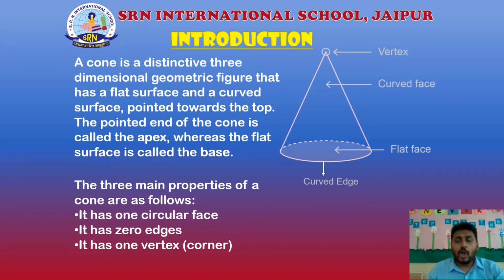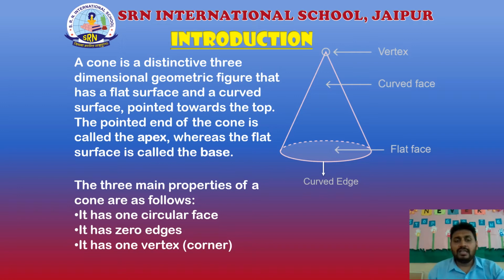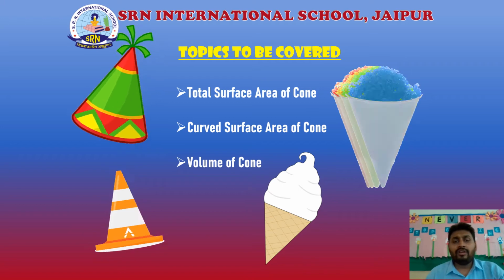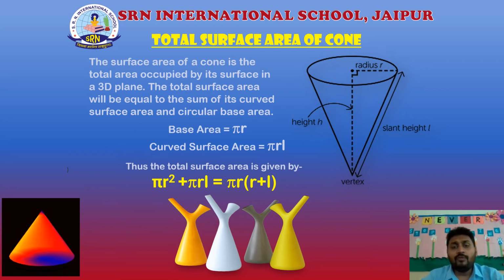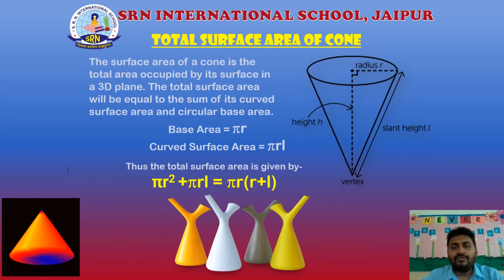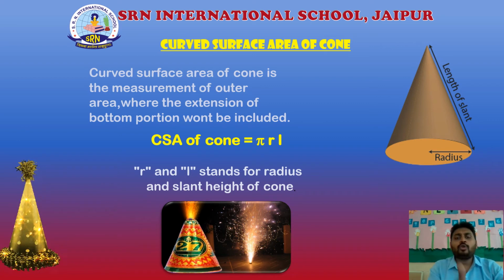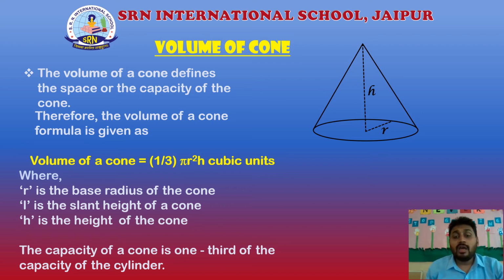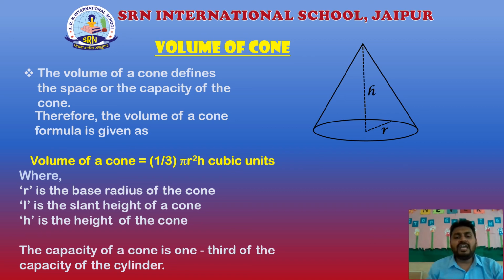Surface Area and Volume of Cone|IX| SRN Subject Video -257|SRN International School, Jaipur, Raj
SRN Subject Video-257 for the students of Grade: IX on the topic: Surface Area and Volume of Cone by Mr. Gaurav Gupta,Faculty of Mathematics, SRN International School, Jaipur, Rajasthan.